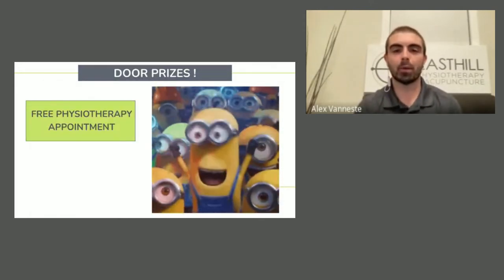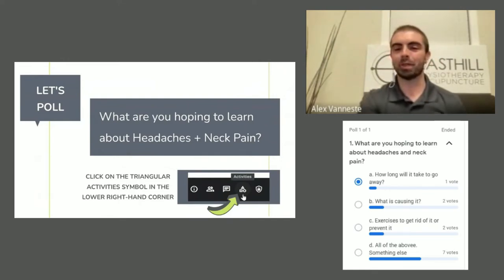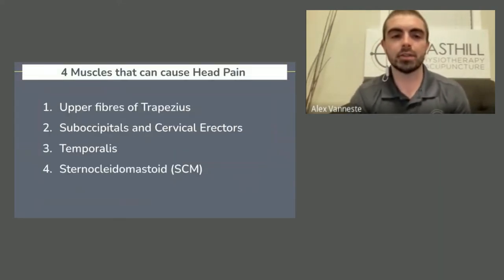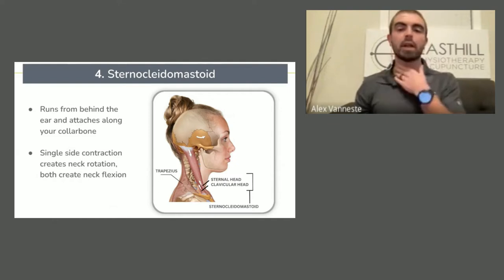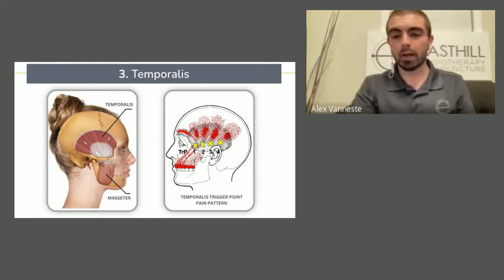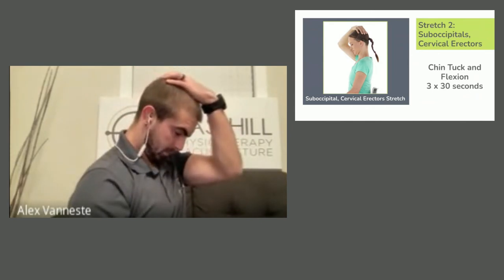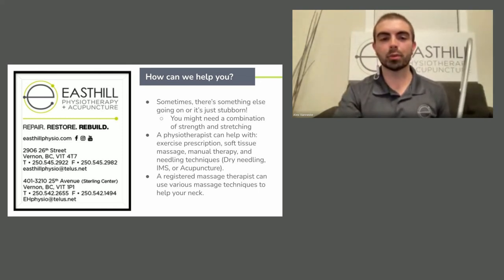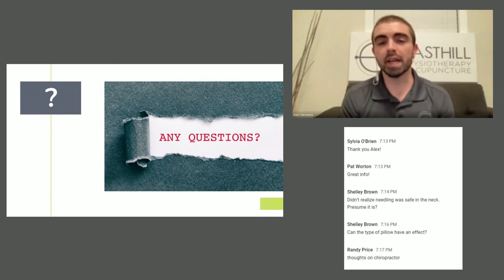Is Your Neck a Pain in the Head? | Headaches + Neck Pain | Webinar | Easthill Physiotherapy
Do you ever get headaches?

Do you know that your headaches may be coming from your neck, whether you feel neck pain or not?

The location of your headaches gives clues as to where they are coming from and how to fix them!

Join 𝗔𝗹𝗲𝘅 𝗩𝗮𝗻𝗻𝗲𝘀𝘁𝗲, Registered Physiotherapist, for this free webinar.

𝗬𝗼𝘂 𝘄𝗶𝗹𝗹 𝗱𝗶𝘀𝗰𝗼𝘃𝗲𝗿:

𝗜𝗻𝘁𝗿𝗼𝗱𝘂𝗰𝘁𝗶𝗼𝗻:  00:01 - 09:24
𝗪𝗵𝗮𝘁 𝗶𝘀 𝗮 𝗧𝗿𝗶𝗴𝗴𝗲𝗿 𝗣𝗼𝗶𝗻𝘁:  09:24 - 10:41
𝗛𝗼𝘄 𝗱𝗼 𝘁𝗵𝗲 𝗡𝗲𝗰𝗸 𝗮𝗻𝗱 𝗛𝗲𝗮𝗱 𝘄𝗼𝗿𝗸 𝘁𝗼𝗴𝗲𝘁𝗵𝗲𝗿: 10:41 - 13:41
𝗧𝗵𝗲 𝟰 𝗺𝘂𝘀𝗰𝗹𝗲𝘀 𝘁𝗵𝗮𝘁 𝗰𝗮𝗻 𝗰𝗮𝘂𝘀𝗲 𝗵𝗲𝗮𝗱 𝗽𝗮𝗶𝗻:  13:41 - 17:32
𝗛𝗼𝘄 𝘁𝗼 𝗶𝗱𝗲𝗻𝘁𝗶𝗳𝘆 𝘄𝗵𝗶𝗰𝗵 𝗺𝘂𝘀𝗰𝗹𝗲𝘀 𝗺𝗮𝘆 𝗯𝗲 𝗮 𝗽𝗿𝗼𝗯𝗹𝗲𝗺 𝗳𝗼𝗿 𝘆𝗼𝘂:  17:32 - 26:31
𝗙𝗼𝘂𝗿 𝘀𝘁𝗿𝗲𝘁𝗰𝗵𝗲𝘀 𝘁𝗼 𝗵𝗲𝗹𝗽 𝗲𝗮𝘀𝗲 𝘁𝗵𝗲 𝗽𝗮𝗶𝗻:  26:31 - 30:22
𝗚𝗶𝘃𝗲𝗮𝘄𝗮𝘆 𝗮𝗻𝗱 𝗤𝘂𝗲𝘀𝘁𝗶𝗼𝗻𝘀:   30:22 - 42:46

Check out the video and give us a 𝗟𝗜𝗞𝗘 while you're here 👍.

Give us a call ☎️ if you think you'd like to have a comprehensive physiotherapy assessment. We can get you on the right track❗